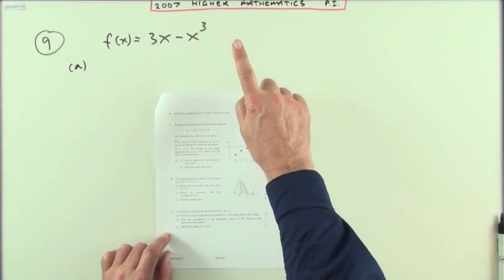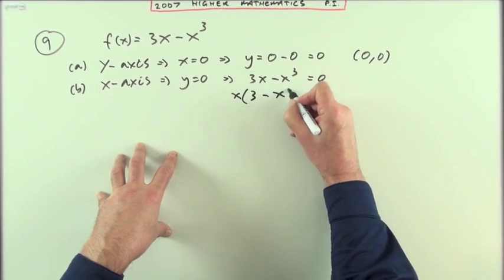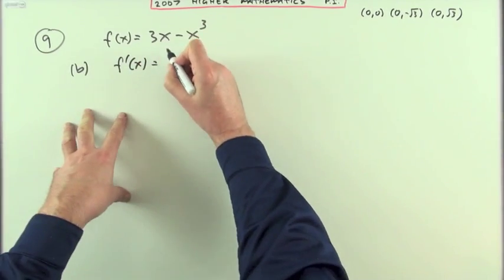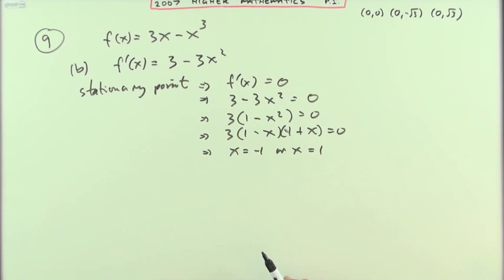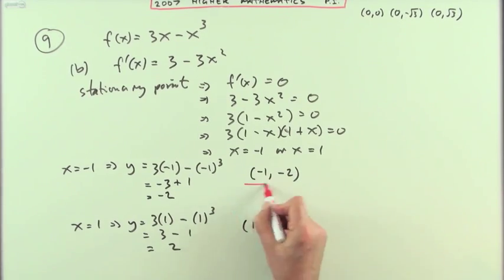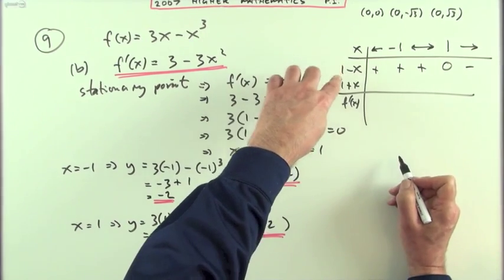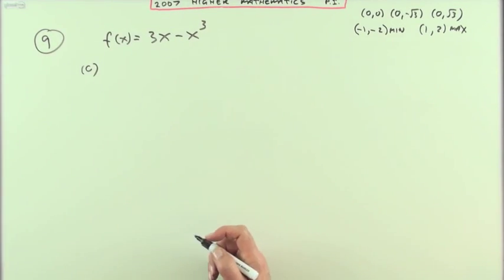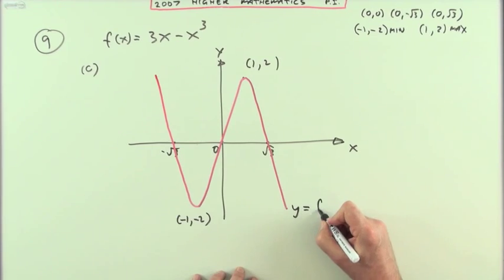2007 SQA Higher Maths: paper 1 no.9 Curve Sketching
Finding the intersection of a curve with the coordinate axes.
Finding the stationary points on a curve.
Use of a table of signs used instead of numerical substitutions.
Sketching the graph of the function.